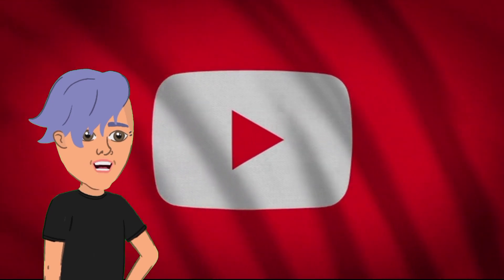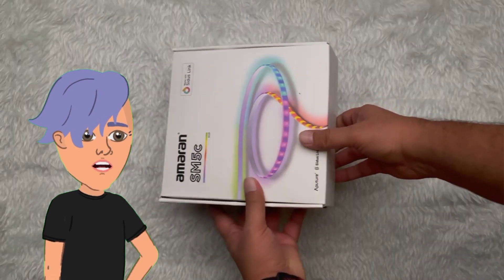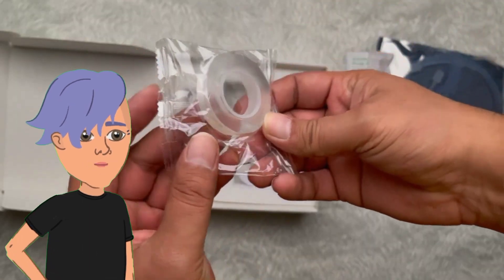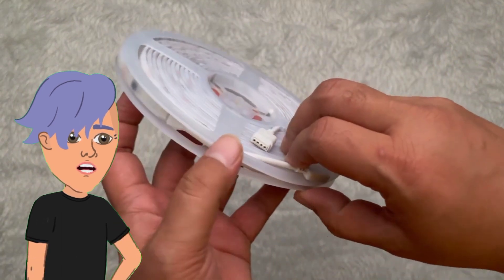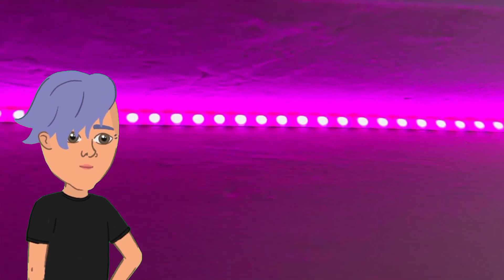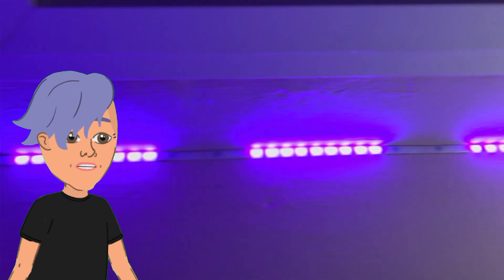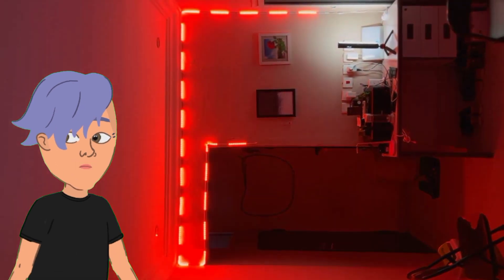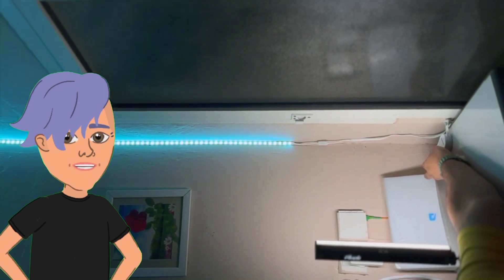best rgb strip lights for YouTubers and room decoration || RGB strip lights unboxing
OnePlus 11 5G mobile 👇👇👇👇👇

Samsung Galaxy s23 Ultra 5G mobile👇👇

Samsung Galaxy A54 5G Mobile 👇👇👇👇

Samsung Galaxy A14  5G mobile 👇👇👇👇

Title: "Today's Latest Technology Updates: Stay Ahead of the Curve!"

Description:
In this video, we dive into the cutting-edge advancements that are shaping our world. From mind-blowing gadgets to breakthrough scientific discoveries, you won't want to miss this roundup of the latest tech trends.